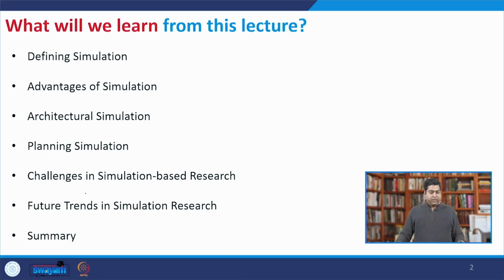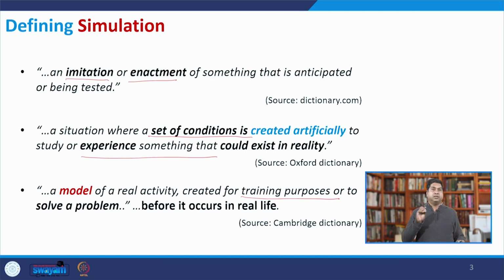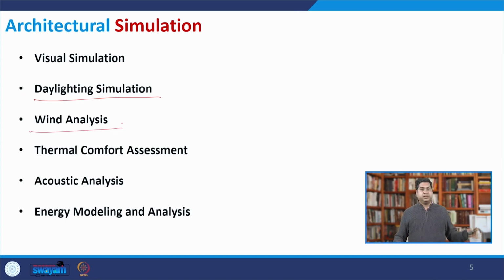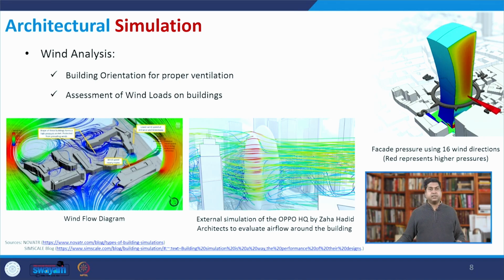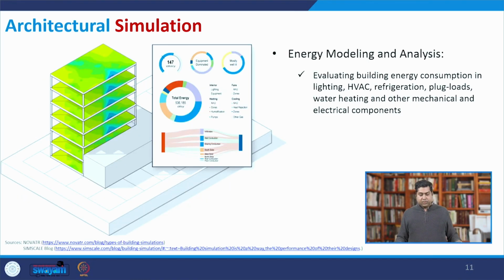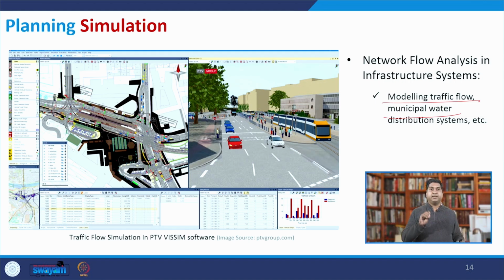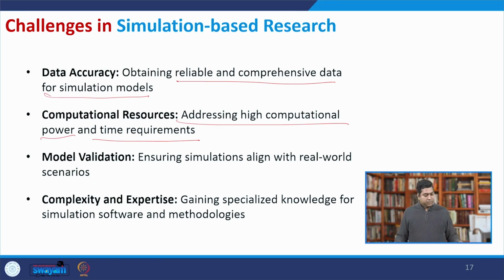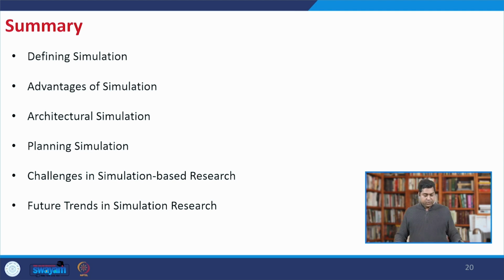LECTURE 56: SIMULATION BASED STUDIES IN PLANNING AND ARCHITECTURE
Subject: Architecture and Interior design
Course Name: Research Methodology for Planning and Architectural Studies
Name of Presenter: Prof. Shubhajit Sadhukhan